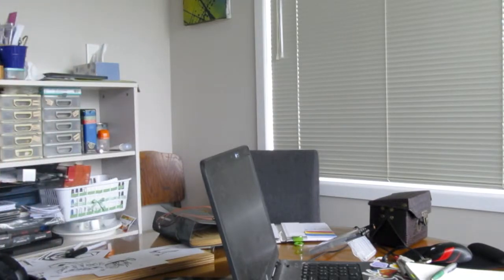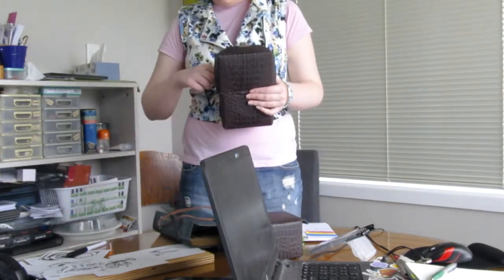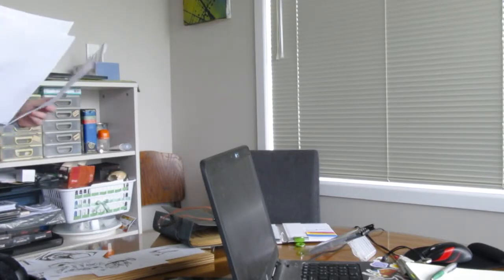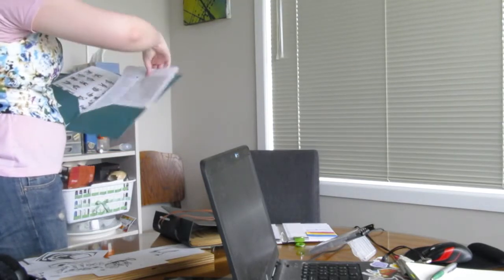Post-session - The Reality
The very real process of reclaiming our kitchen table and organizing my D&D materials post-session. What's the longest you've left out session materials? @gm_jessie on Instagram